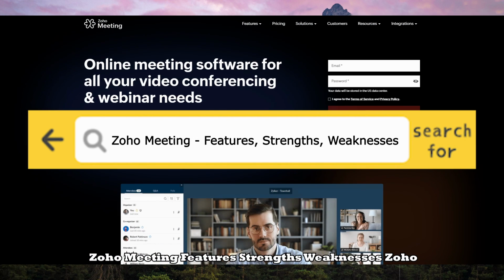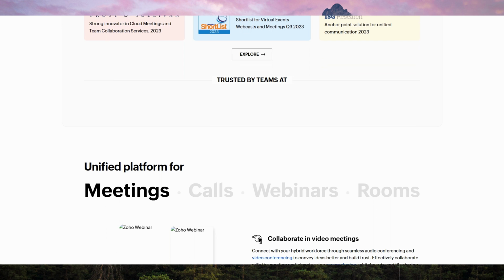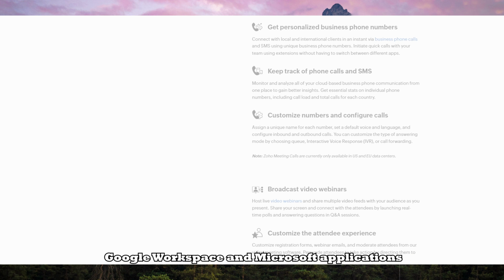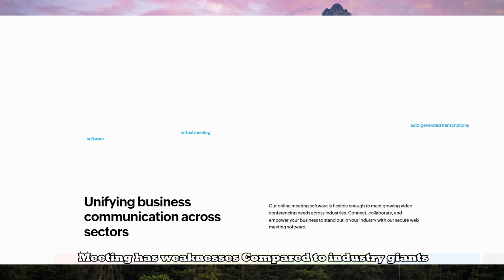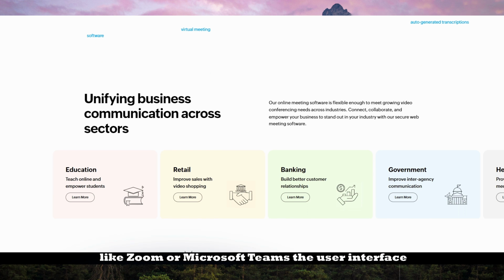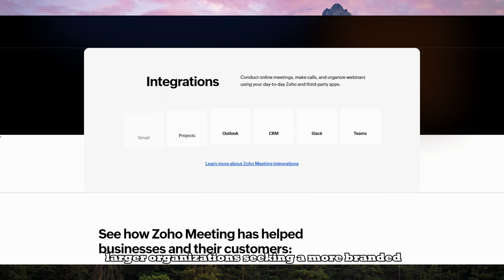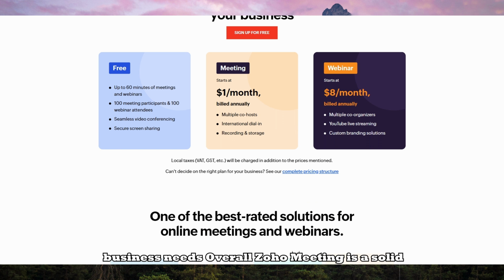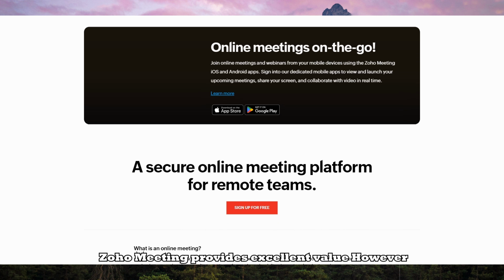Zoho Meeting Tutorial & Honest CRM Review: Pros vs Cons (MY EXPERIENCE)